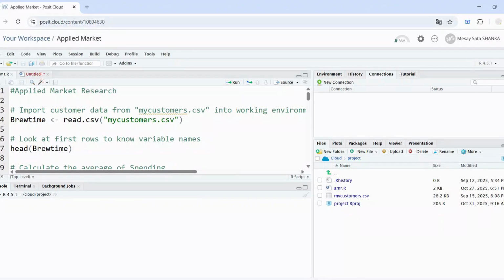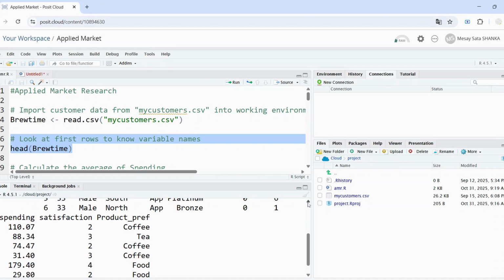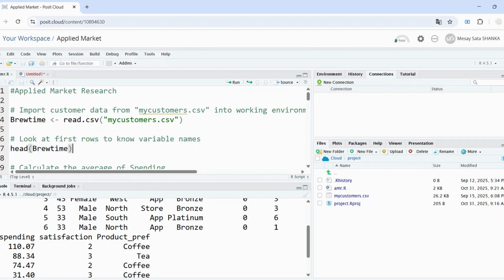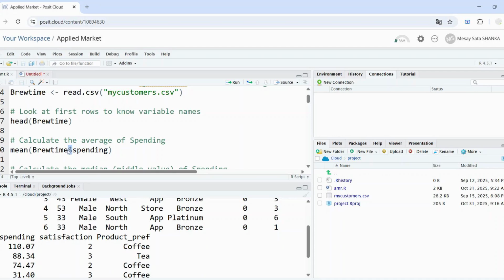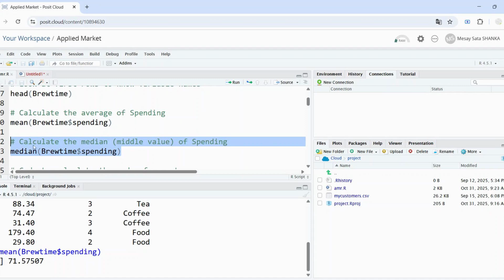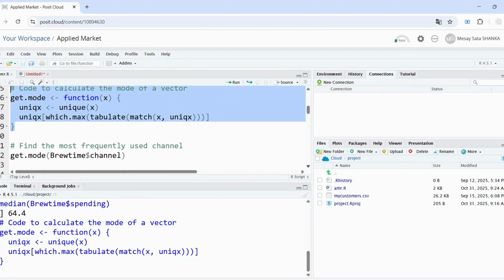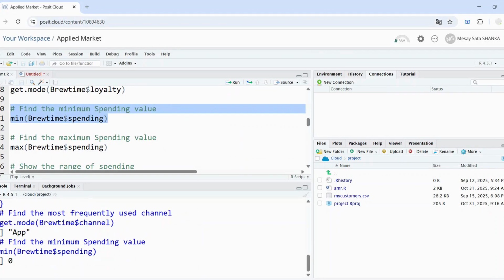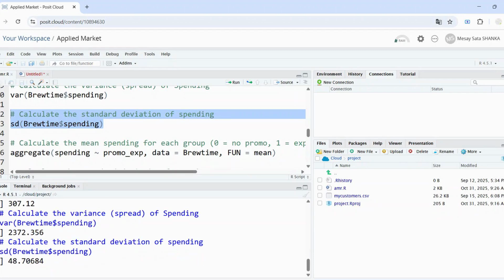Descriptive Statistics in R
A short tutorial on using R to calculate and interpret descriptive statistics—mean, median, mode, range, variance, and standard deviation.